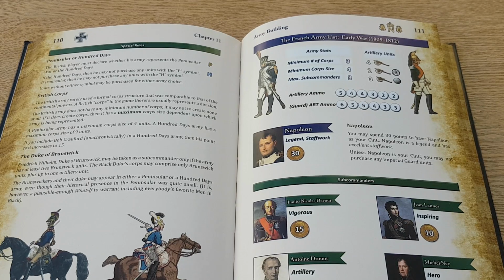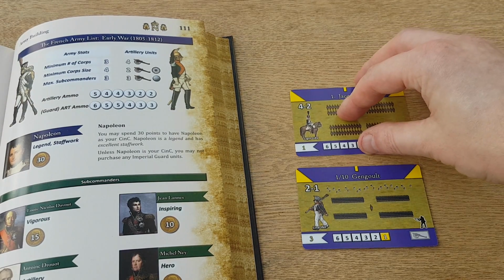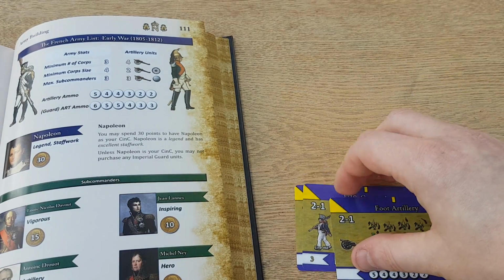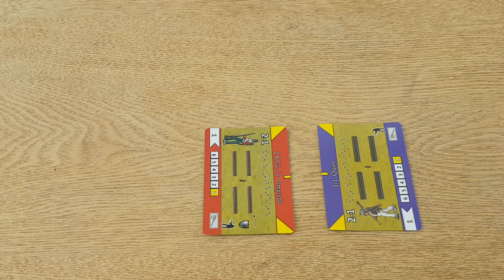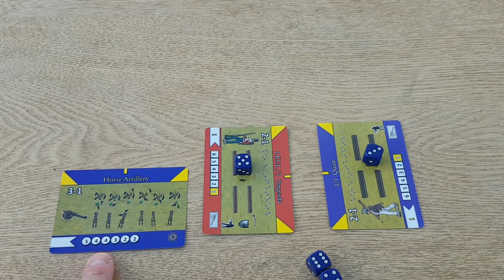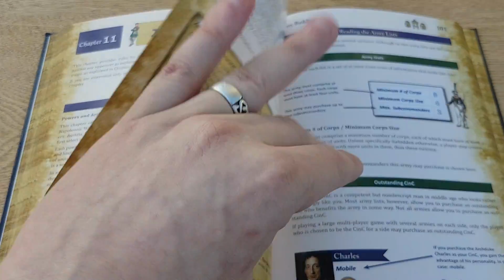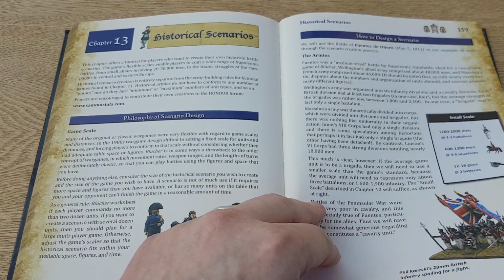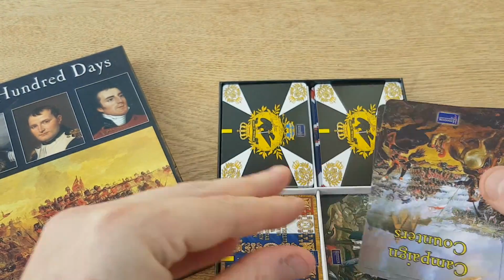Blucher tabletop game by Sam Mustafa, Part 1. Overview of the rules. First thoughts.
This is part 1 of 3, where I look at the tabletop game Blucher.
I talk about the rules, look through the book. Show off the basic mechanics.
Then give my final thoughts.